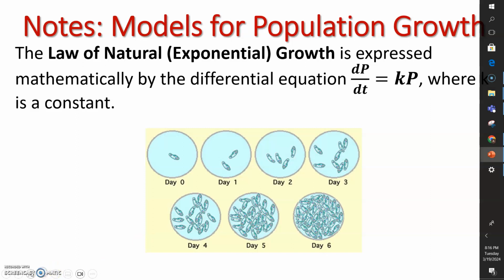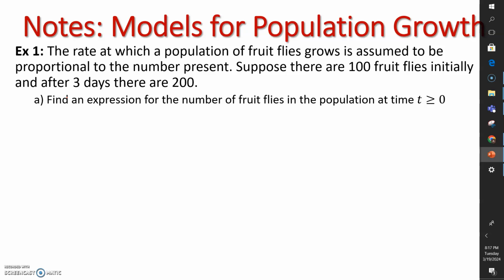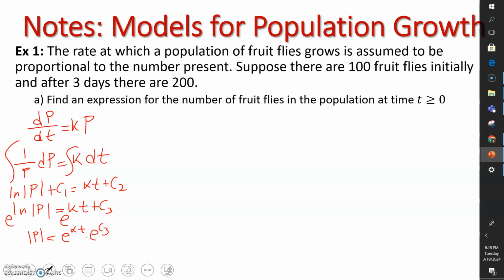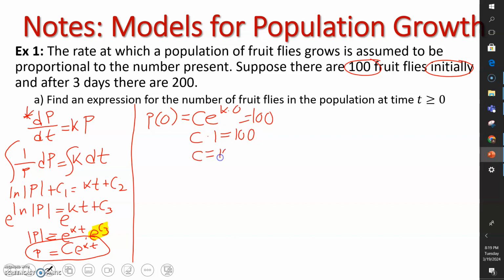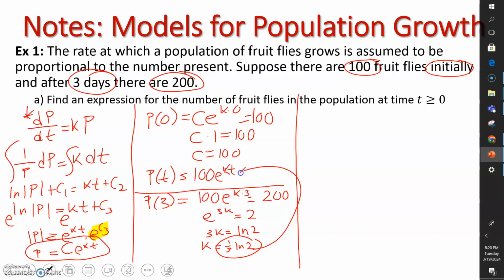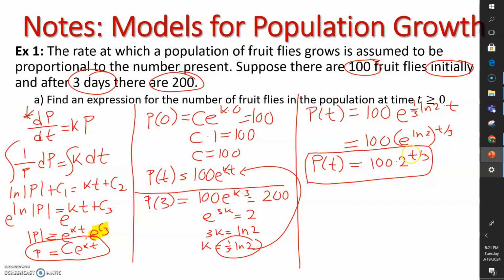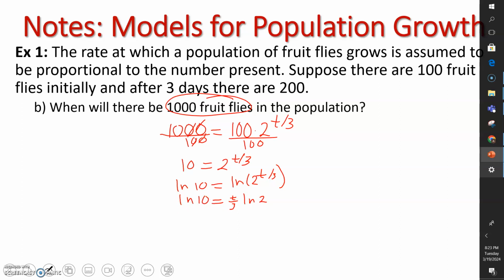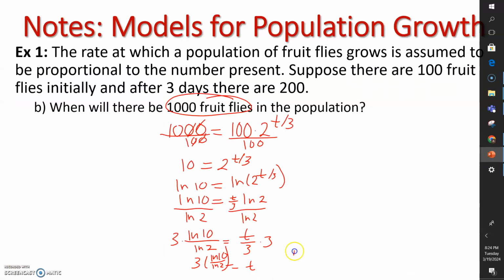Models for Population GrowthEX1